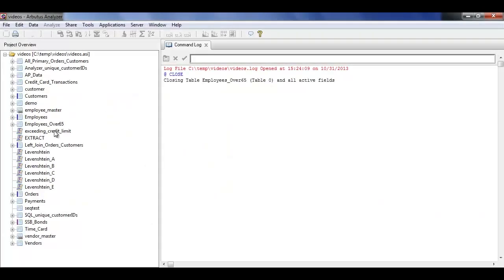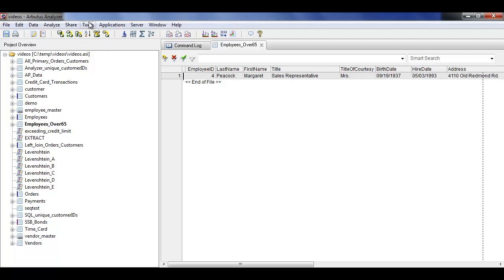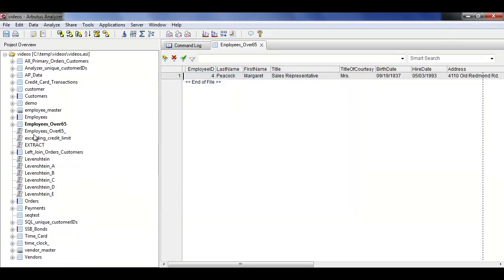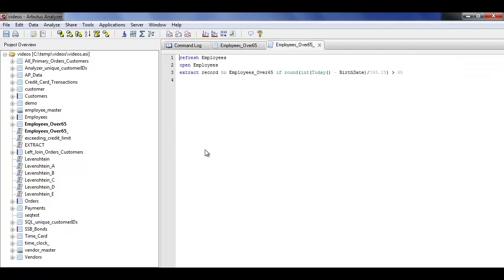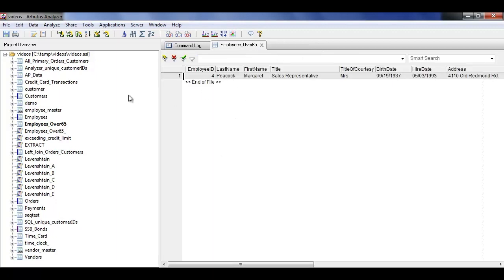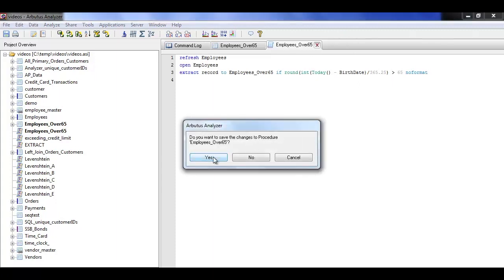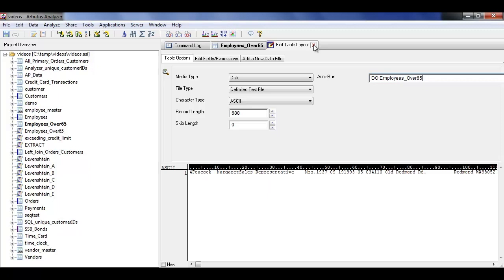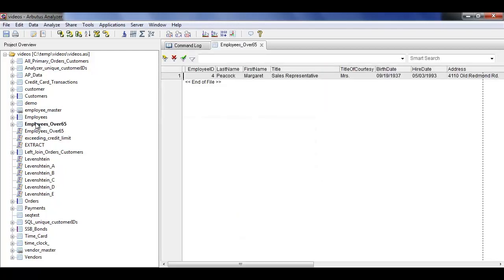Arbutus Auto Executing Procedures